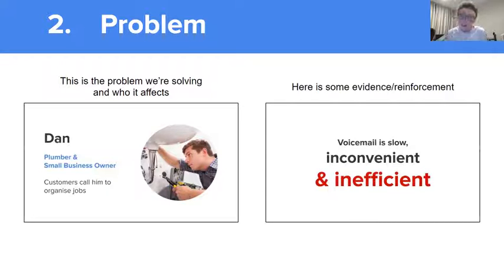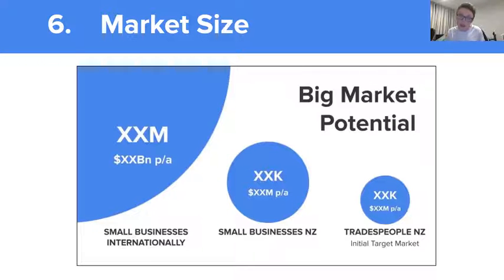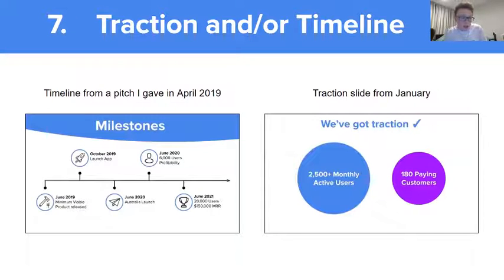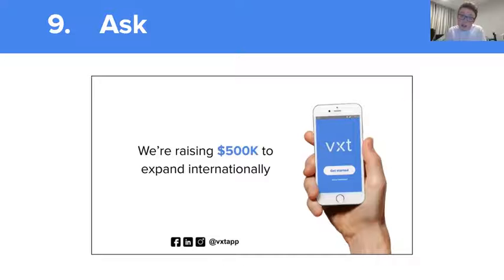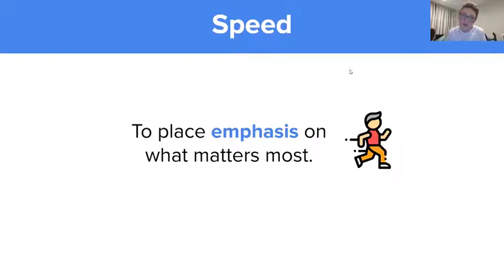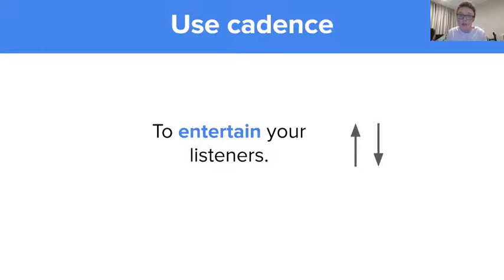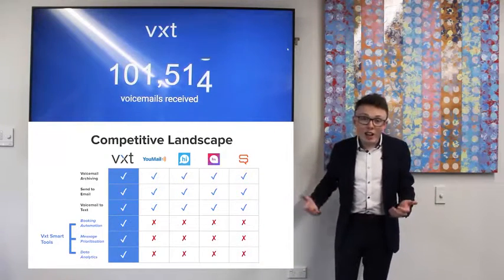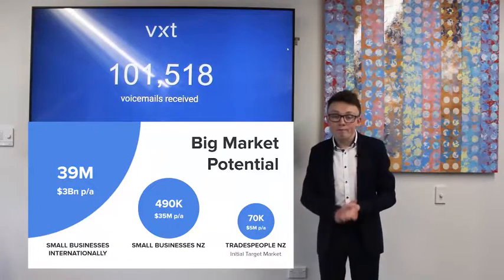Pitching to Investors - Advice and top tips by Vtx CEO Luke Campbell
This is a video resource for Canterbury's Young Enterprise Scheme teachers and students.

In this session Luke Campbell, Co-founder and CEO of Vtx shares with us his top tips for a top pitch. Luke raised hundreds of thousands of dollars in only a few months to take his business idea into the international market.